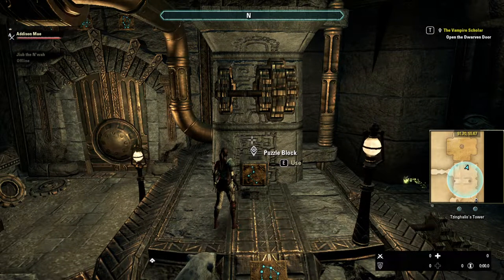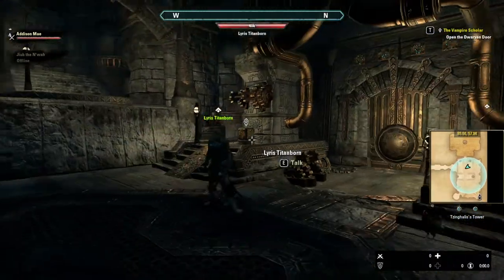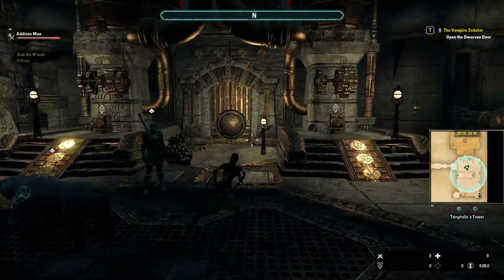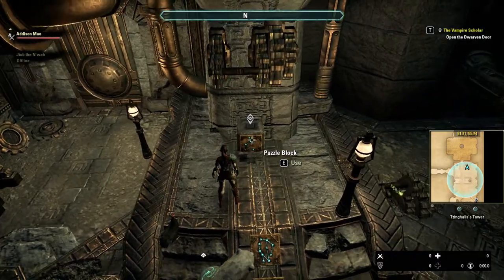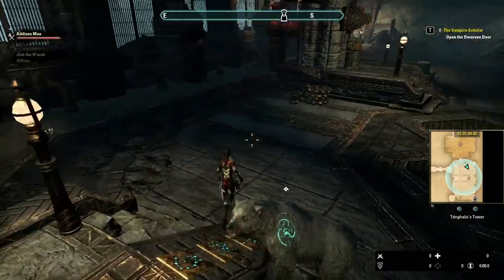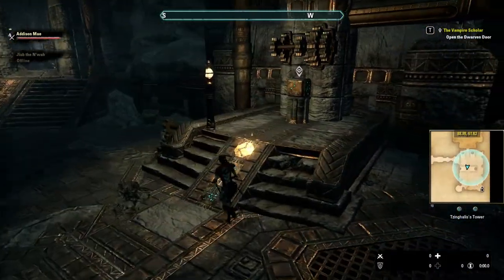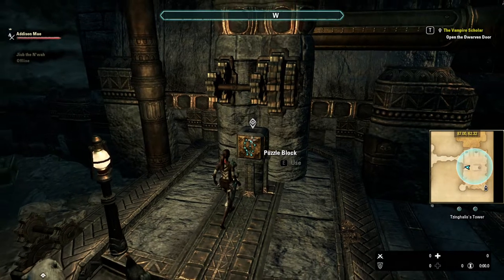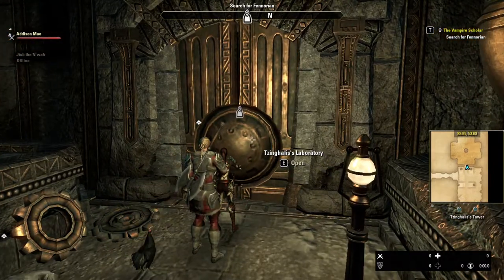How to solve the Dwarven door puzzle | Greymoor | The Vampire Scholar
Hey guys, this is a quick video showing you how to solve the dwarven door puzzle for the greymoor quest "The Vampire Scholar".  I hope this helps!

right 1 lightning
right 2 spider

left 1 of lyris jelly fish
left 2 is spider web